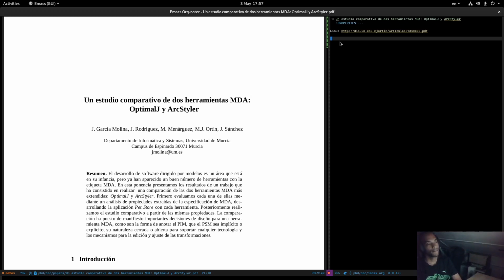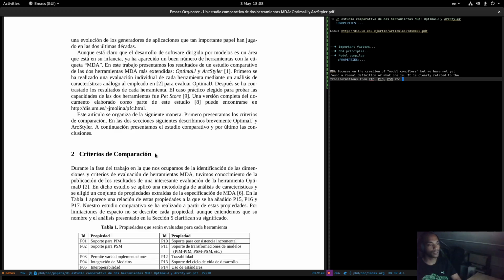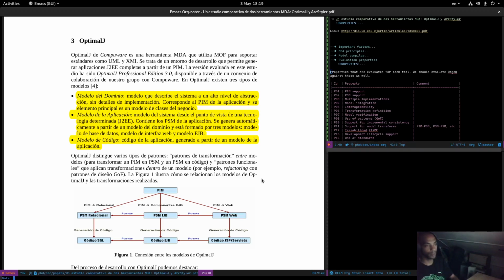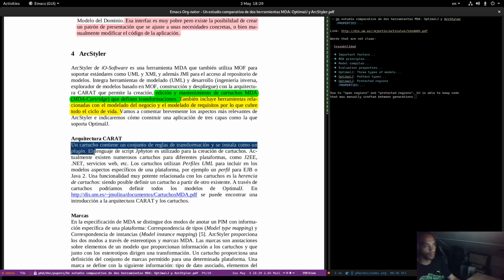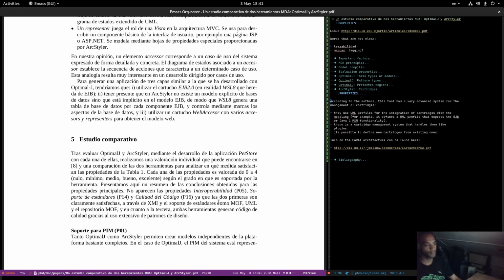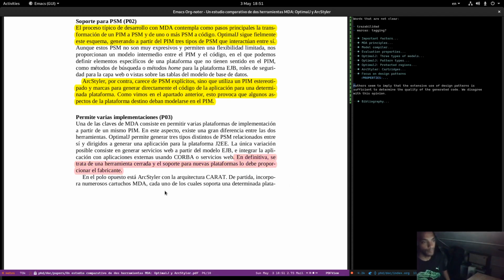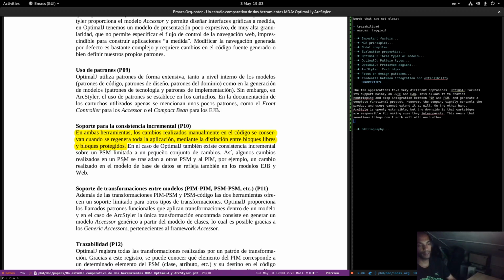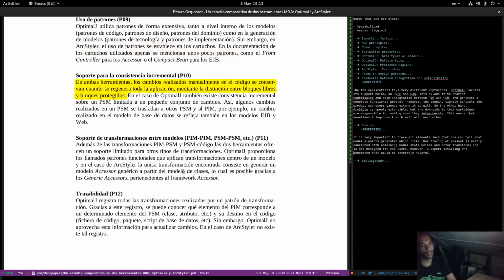MDE PotW 04: Un estudio comparativo de dos herramientas MDA: OptimalJ y ArcStyler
Review of the paper: (Spanish)

Molina, J. García, et al. "Un estudio comparativo de dos herramientas MDA: OptimalJ y ArcStyler." Actas del I Taller sobre Desarrollo Dirigido por Modelos, MDA y Aplicaciones (DSDM’04), Málaga, España 9 (2007).